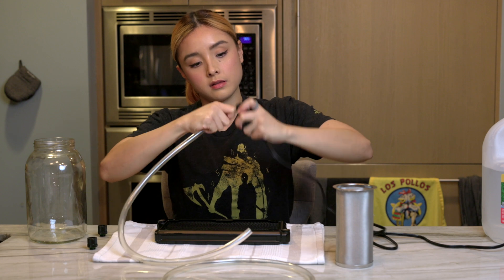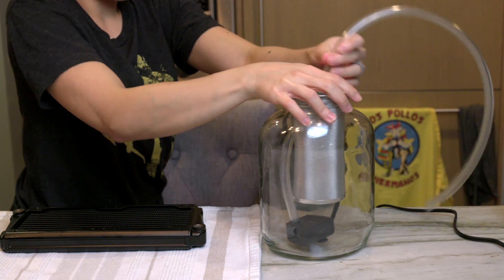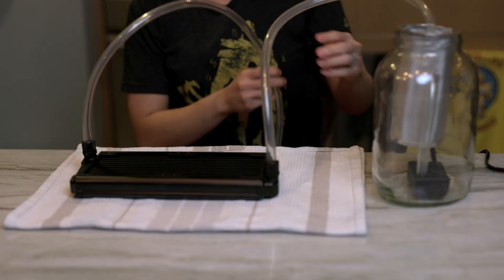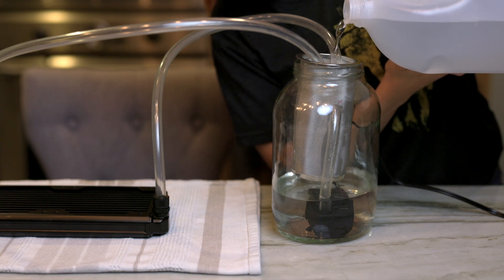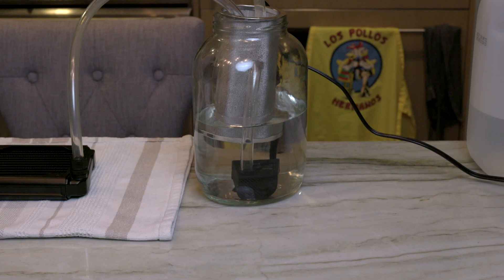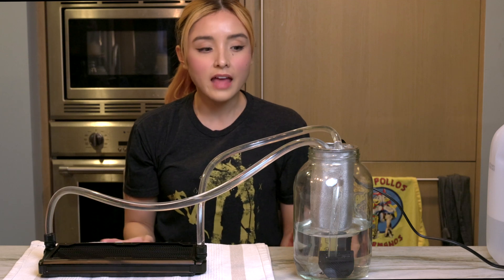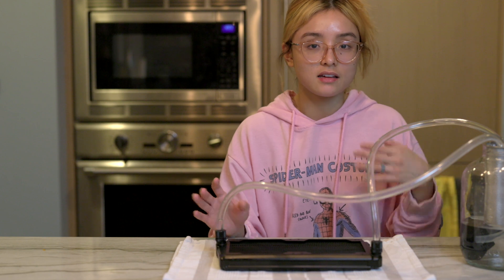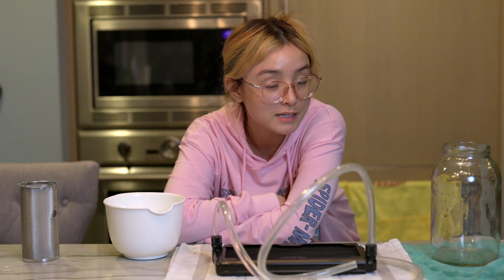How to Pre-Flush and Prep Your PC Radiator For a PC Custom Loop Pre Install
One of the most common questions I get from people who watched my PC build video was:  How did I pre-flush and prep my radiators to get them ready for install in my PC custom loop?  Most of you have said you cleaned them out by adding water and shaking, emptying, then repeating the process, but like many of you, I've found that even doing that a few dozen times doesn't clean out everything.  Instead of shaking it dozens of times and still seeing gunk in it, with this loop, you just set it and forget it.  While there may not be a true "right" way, this is what works for me and I like it.  The "right" way is the method that works for you.   In my limited experience with different rads, I found that EK is usually cleaner than others.  In this video I show you how I created a simple loop using a cheap aquarium pump on a Hardware Labs radiator.   After a half a day to a day, it will be free of all the shrapnel and debris that gets stuck in there from the factory.
NOTE- I actually used distilled water and the shaking method for 2 rounds even before this which got some out.  So what you see in this video is AFTER using the shake method twice.

This is the aquarium pump I used.  It was the cheapest one I could find when I got it:
Coffee filter
Exact Jar (you'll need to cut a hole in the filter with this one)
Wide mouth jar (if you just want to put the tube on the side and not drill a hole)
Instead of the jar you can also just use the distilled water bottle and cut the top!!